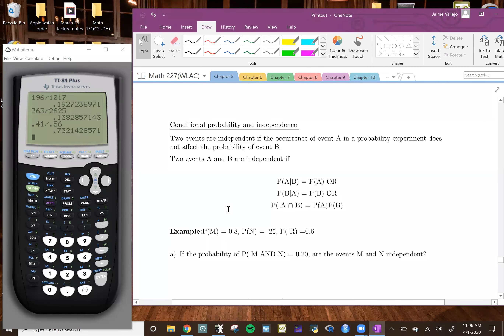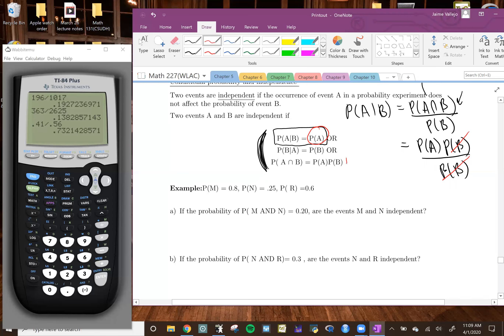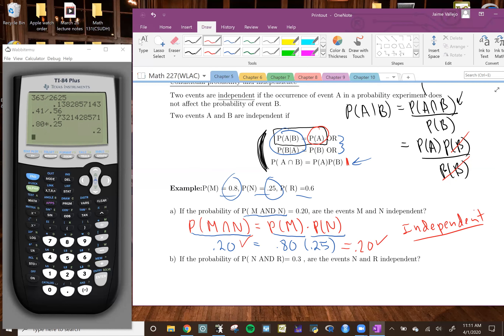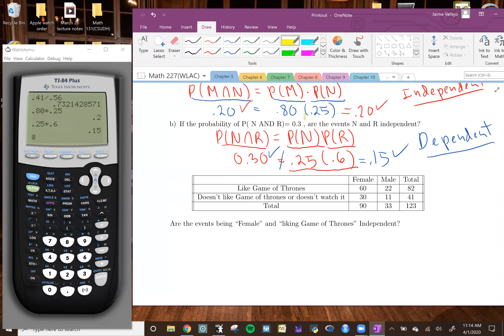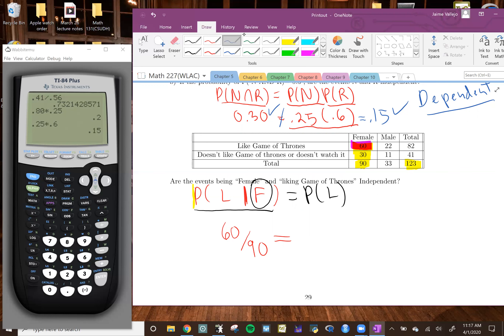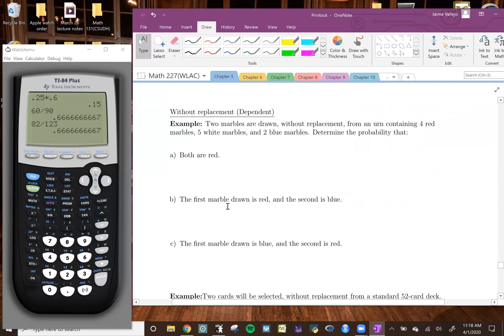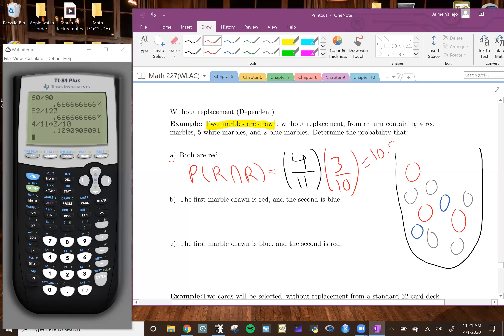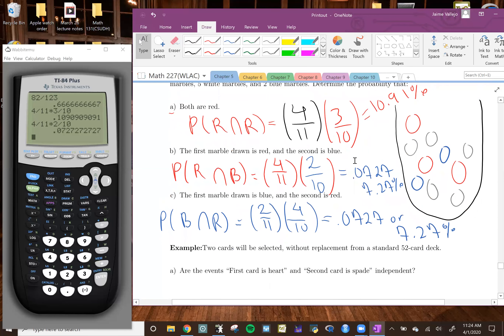Math 227 April 1st (Part 4)